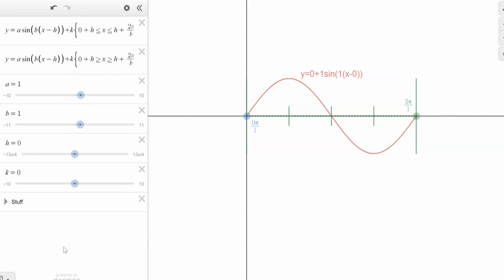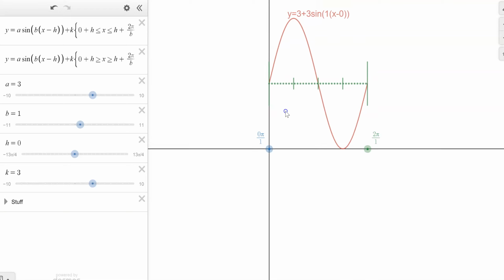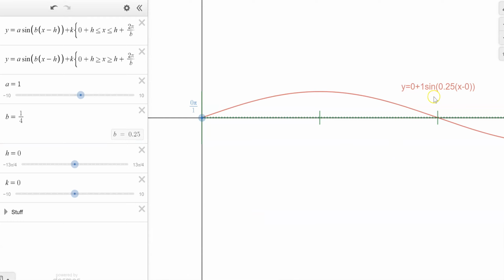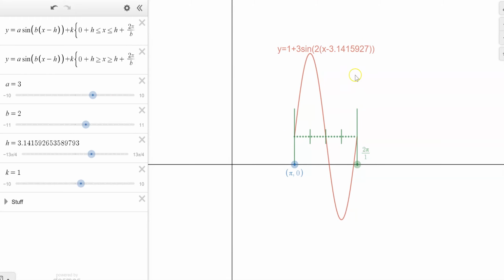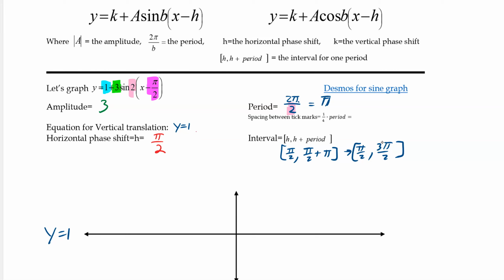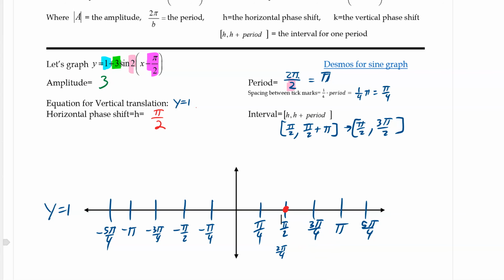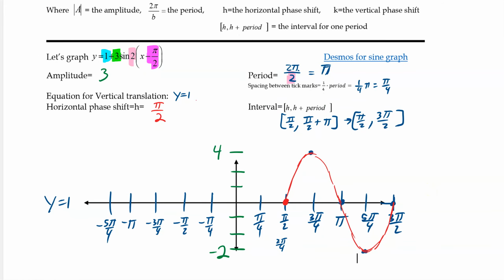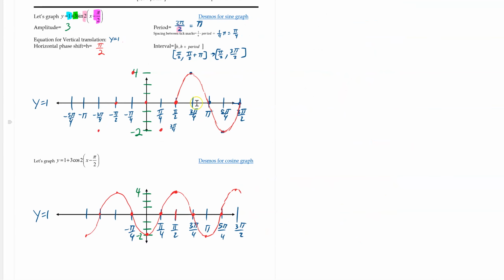6j 1 Graphing Sine cosine with desmos all together